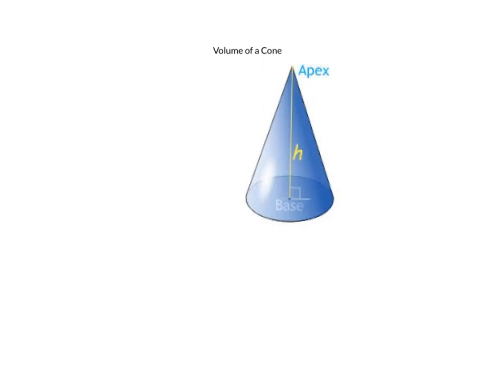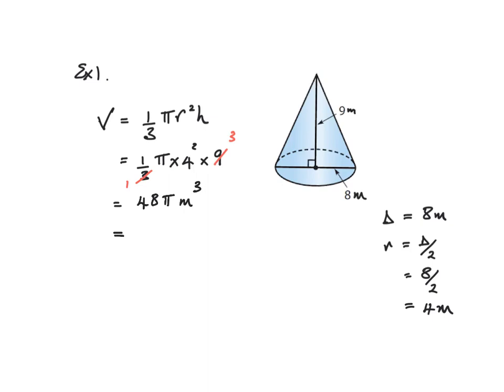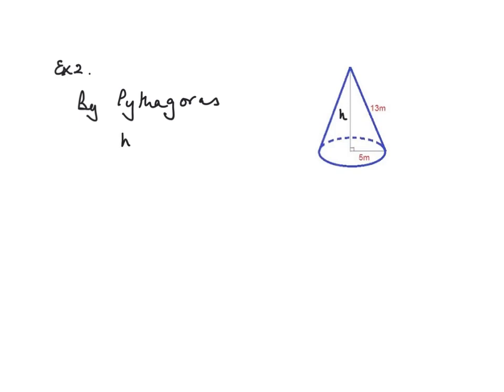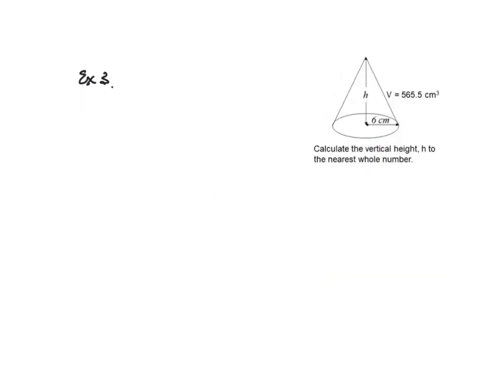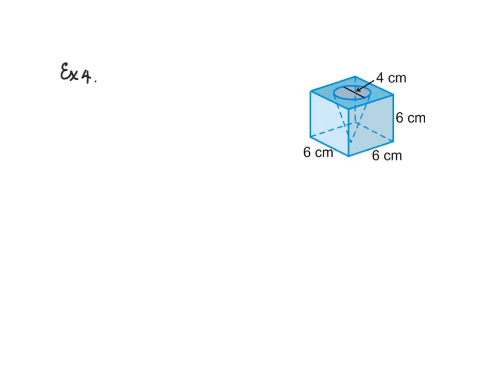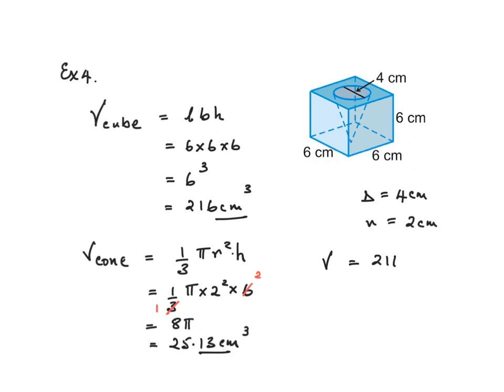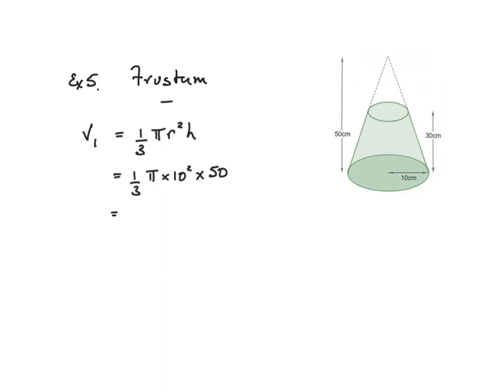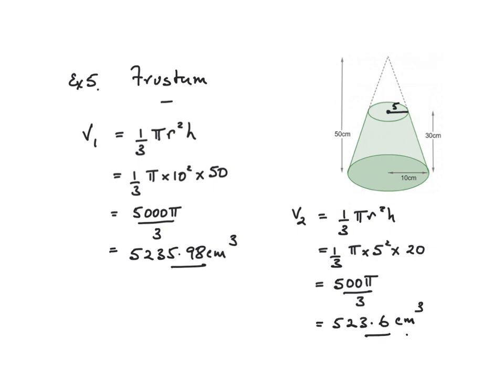S3 Areas & Volumes 10